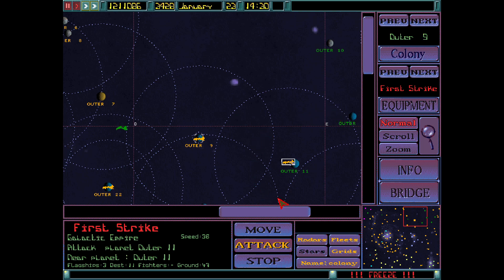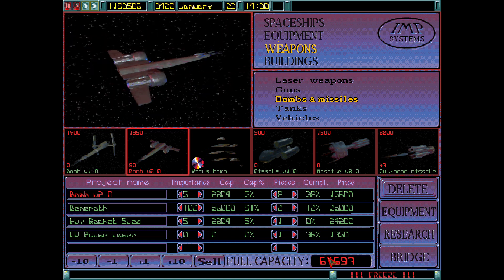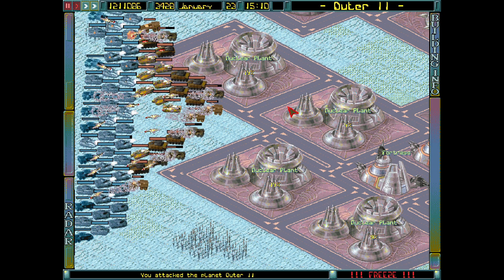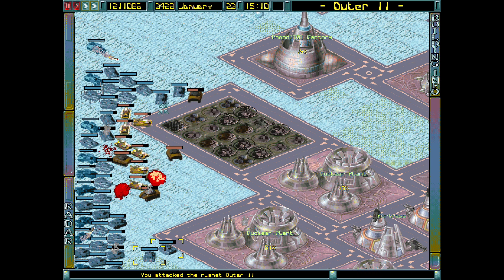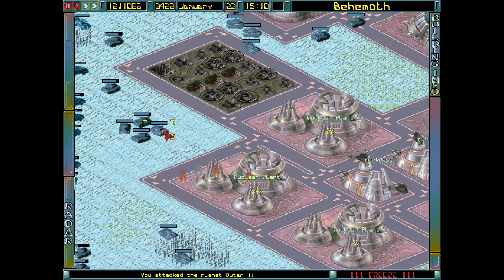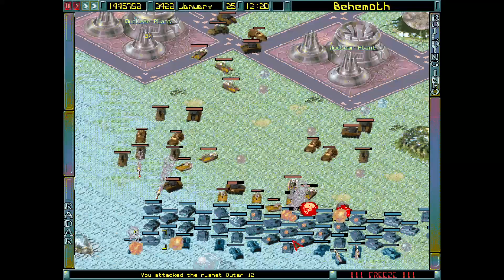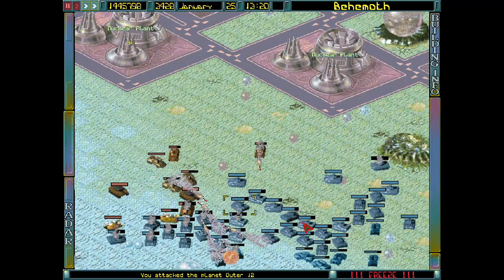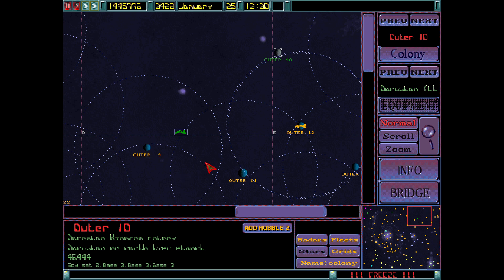Imperium Galactica - Closing In (30)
As we creeper closer and closer to the Dargslan homeworld, it becomes more and more clear that it is the pathfinding of our own tanks, not the Big Green Bad (TM), that is our most dangerous foe.